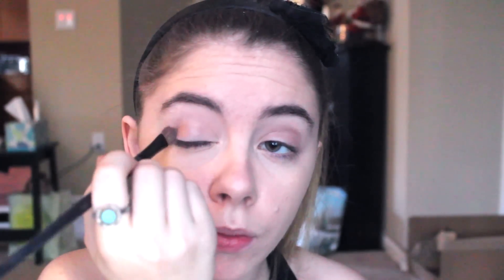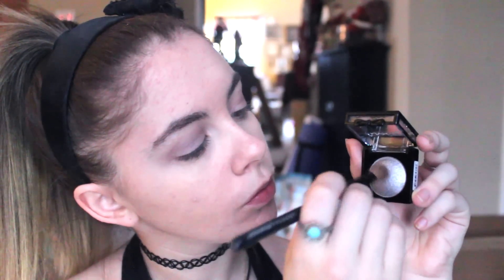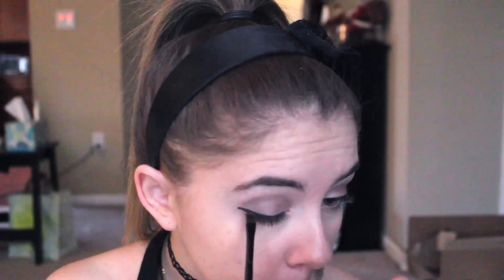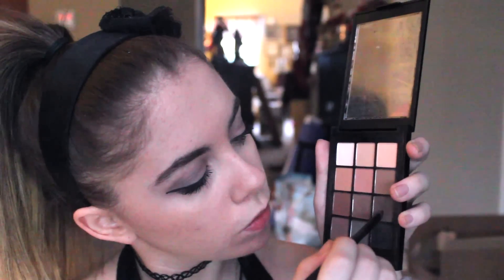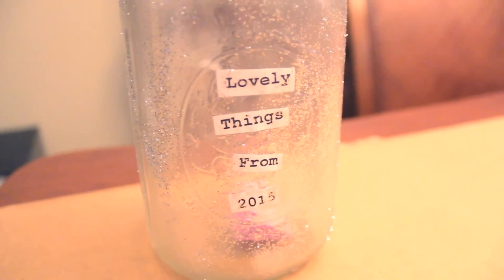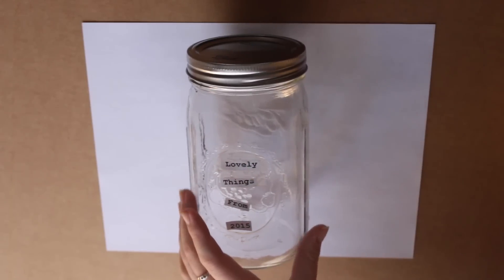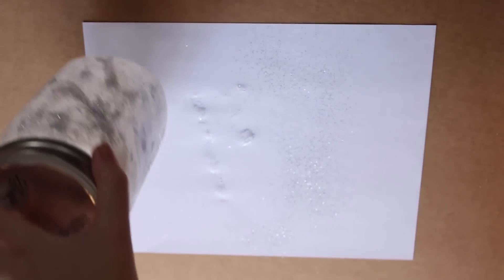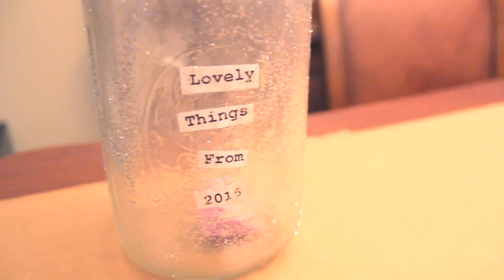New Years Eve Makeup Look +DIY 2015 Memory Jar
NYE Makeup Look +DIY Memory Jar!!

⇹ WHAT I GOT FOR XMAS!

Hey guys!! In today’s video I’m sharing a NYE makeup look that I absolutely love (and that I will be wearing) and I’m showing you how to do a super easy DIY memory jar to hold all your favorite memories that are to come in 2015! I hope you enjoy :)

⇹ MUSIC
Retrograde by James Blake
Someone New by Hozier